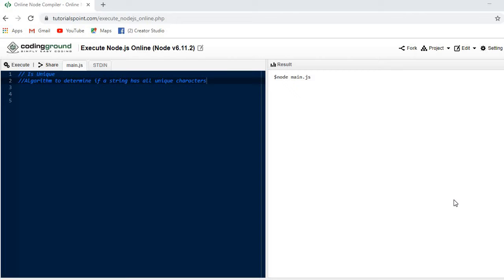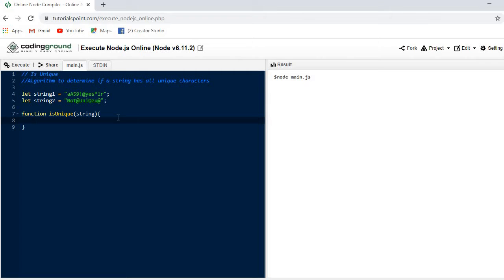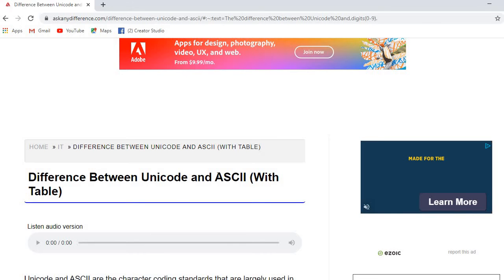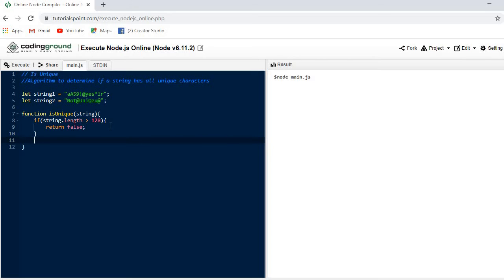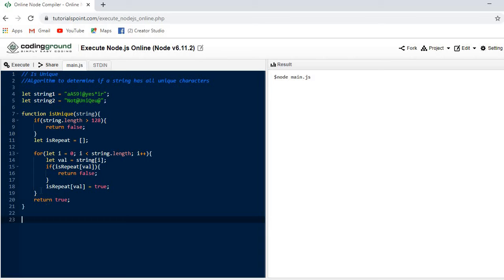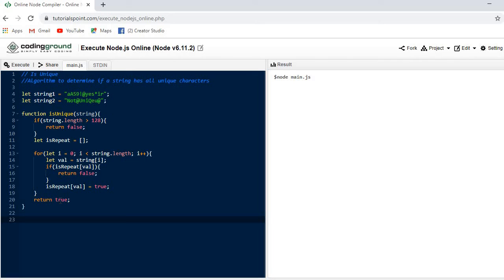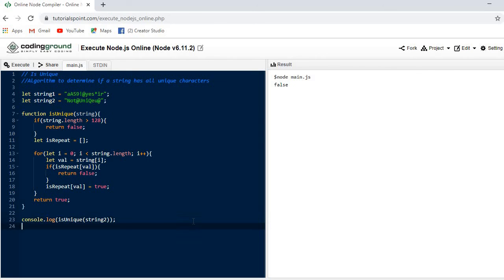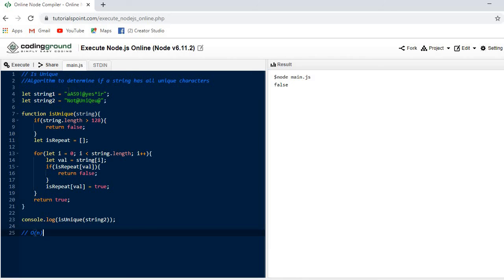Arrays and Strings, Is Unique algorithm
Can you tell if every character in a string is unique?? This is one way to tell!